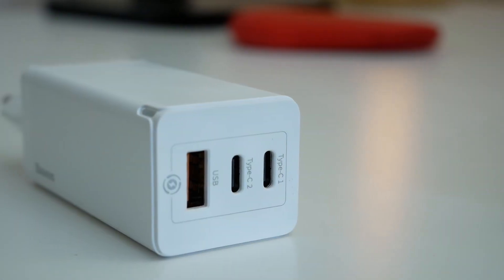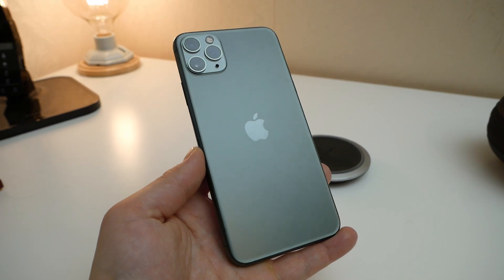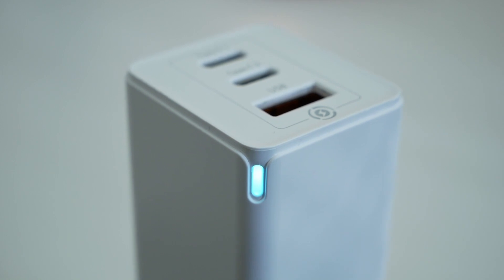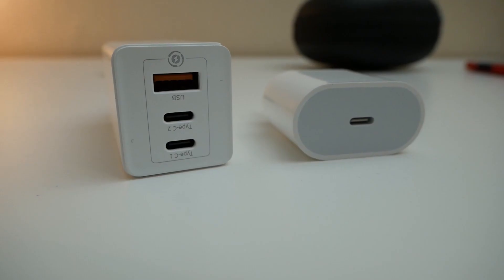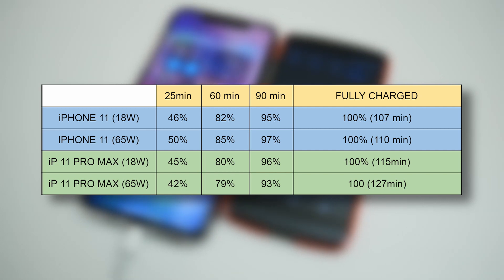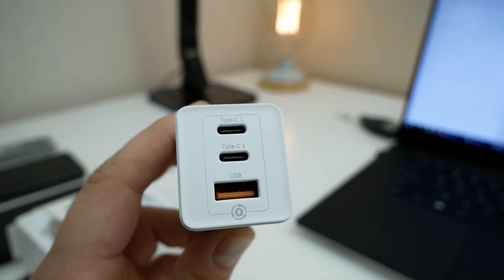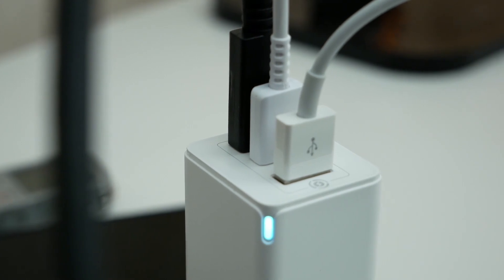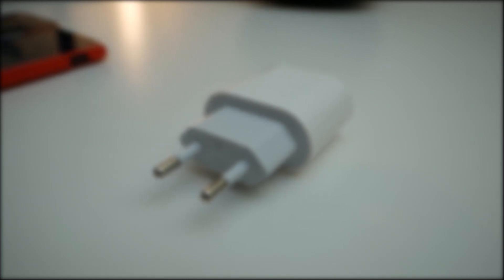65W GAN CHARGER! is it faster than IPHONE 11 PRO standard 18W charger? Lets check!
Not so long ago, on my channel you saw a video with a 65 watt BASEUS charger. But at the time of recording that video, unfortunately I didn’t have a USB C-lightning wire, now I have it, I borrowed it for a while and also I have a second iPhone model 11 PRO max and today we will charge two iPhones with different chargers, to find out if it makes sense to buy flashy new chargers of this kind. Why flashy? Yes, because they advertise to buy their super chargers and this will help to charge phones faster because of 65 watts.  And yes, in fact, the first BASEUS USB C socket is capable of delivering up to 65. But will iPhones charge faster ? Let's check. We will take two chargers. First one 18 watts - which comes in the box with IPHONE 11 PRO MAX and the second 65 WATT BASEUS GAN CHARGER . This video will be short - I do not want to make it long - it does not make ANY sense.
 Well, let me comment a little. The difference between the two charges is small, and as you can see 18 watts charger was even faster.! This means that if you have an 18-watt charger at home, then you don’t need to buy a fancy 65 WATT charger, because you will get a very similar charging speed as with 18 WATT. But if you need more ports for charging, then of course you can take a closer look at the 65 WATT charger. Because this charge will produce a stable charging speed even if you will fully load it. Even with three ports. I checked it in my previous video about GAN BASEUS CHARGER.